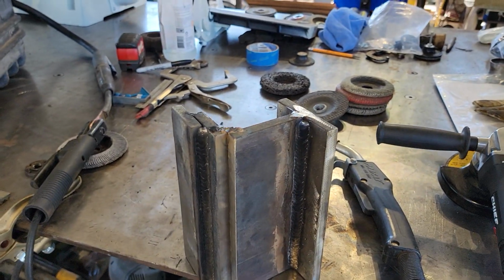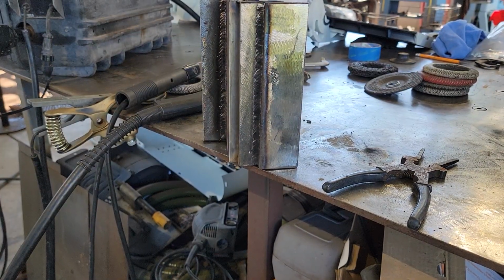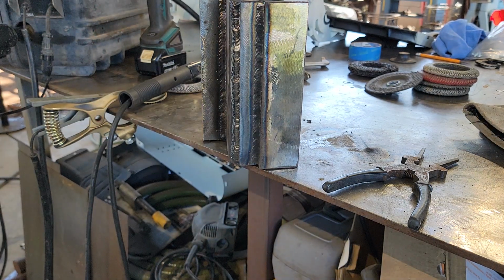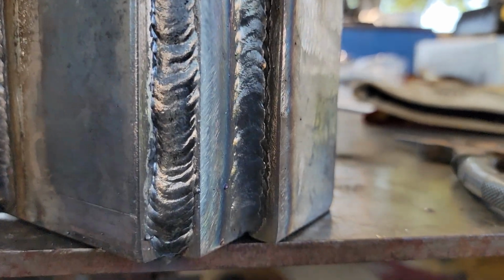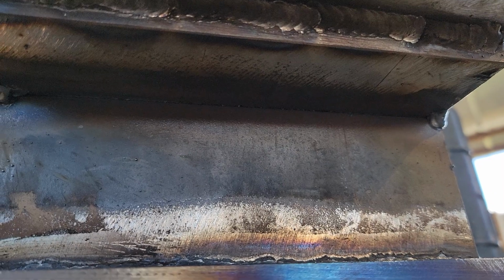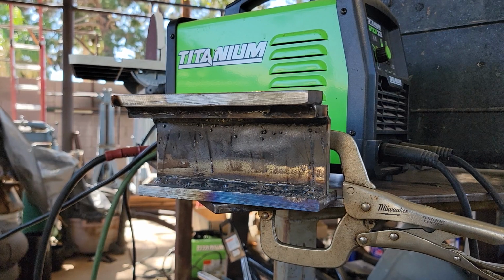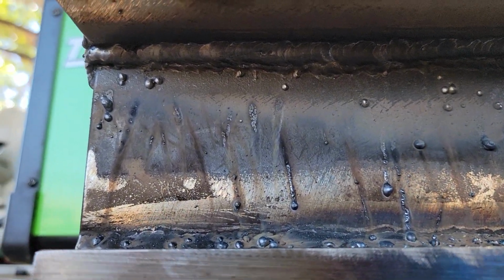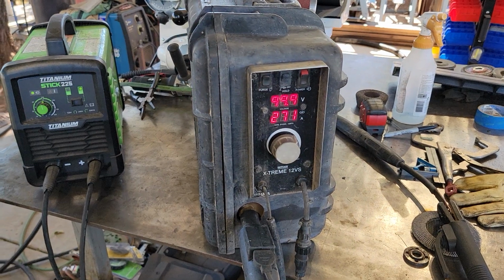Titanium stick 225 and the impossible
In this video I go over the 3G or vertical position and the 4G or overhead position with the titanium stick 225 that is connected to a Miller 12VS suitcase and look at the results thanks for watching please like comment and subscribe all of these videos are funded by me I am not sponsored or affiliated with Harbor freight in any way